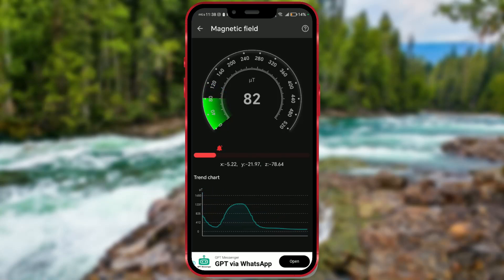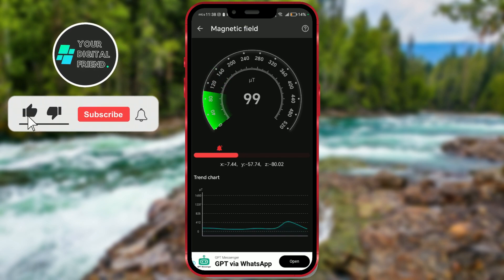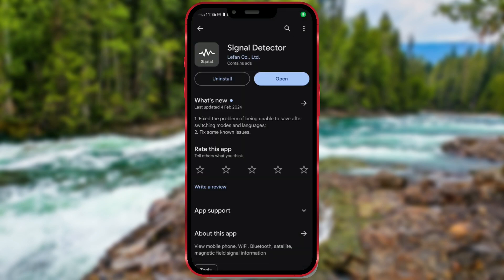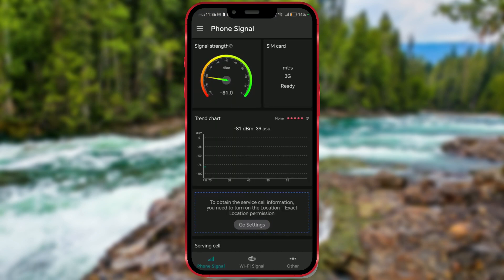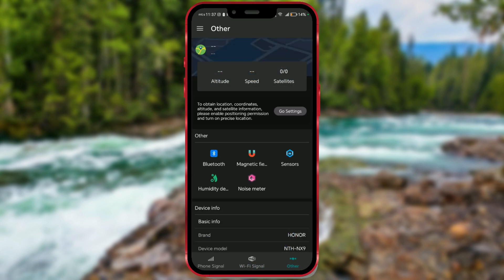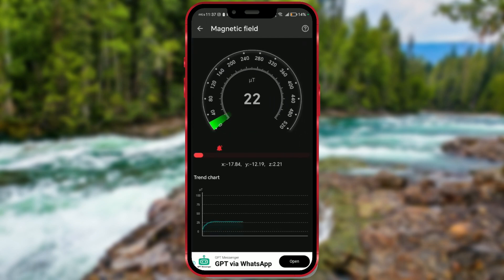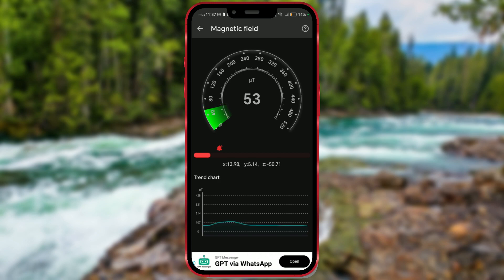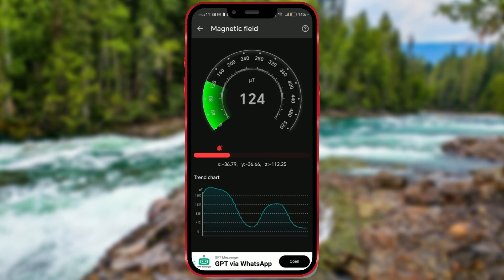How to Check Magnetic Field Strength using Your Phone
Discover how to measure the magnetic field strength using just your phone! Watch the tutorial and learn how to use a signal detector app for this handy feature.